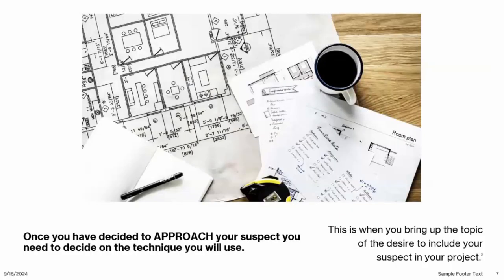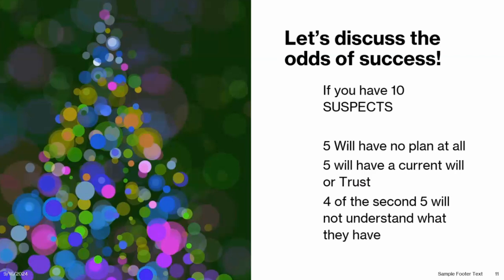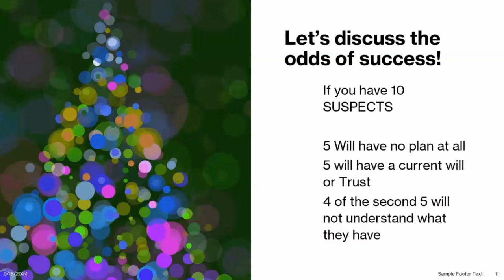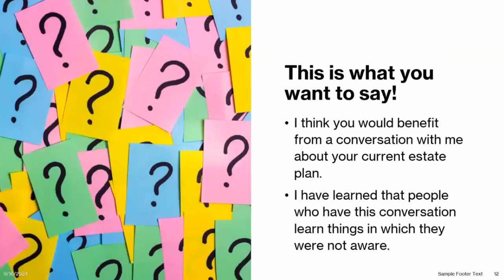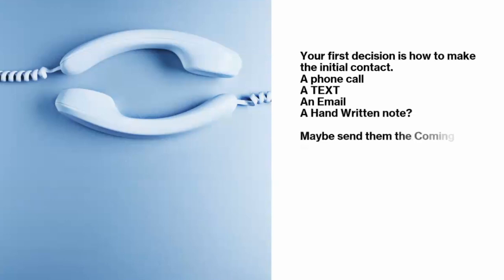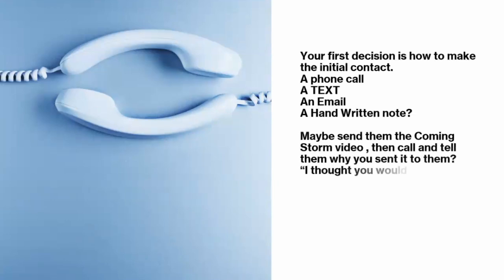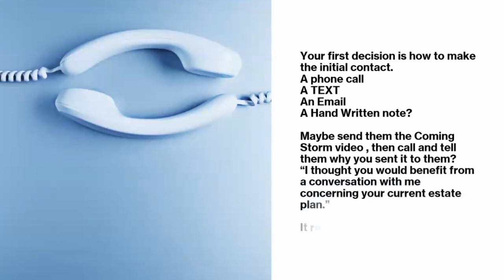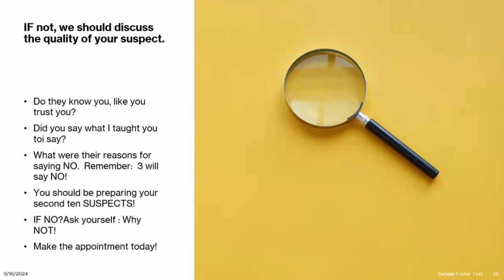EACH ONE REACH ONE TEACH ONE: The Cycle of Success From Suspect to Prospect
All attendees have graduated to the 10am class in this riveting financial services agent training call. Get dressed for success, let's dive into a sales process that will help you to find financial success!